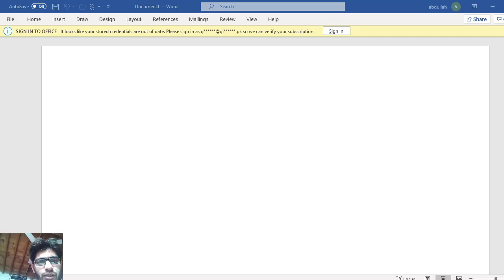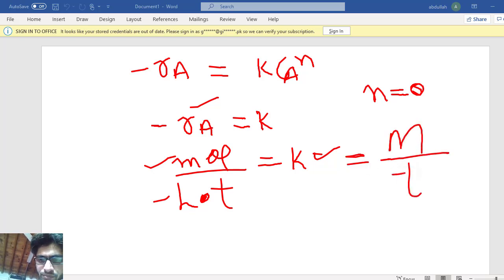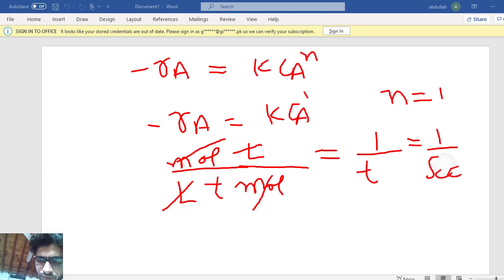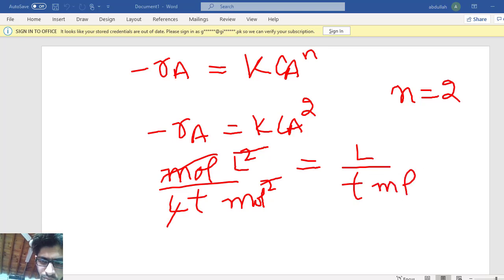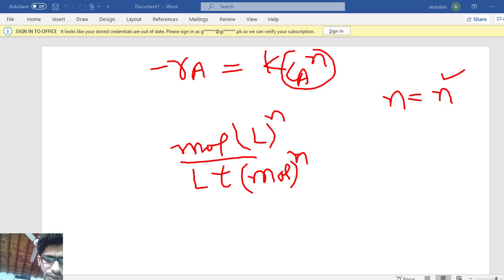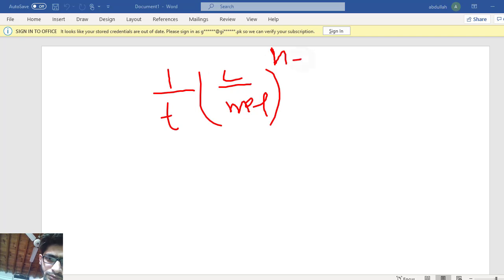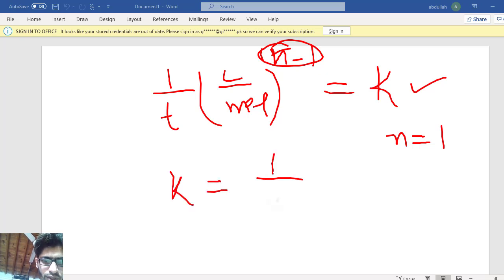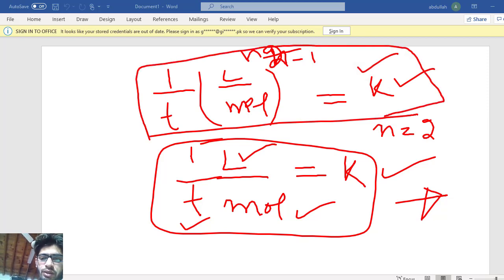unit of rate constant for any order of reactions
Hi
This video is related to unit of rate constant for any order of reaction like zero order, first order , second  order and any n-order reactions.
Thanks